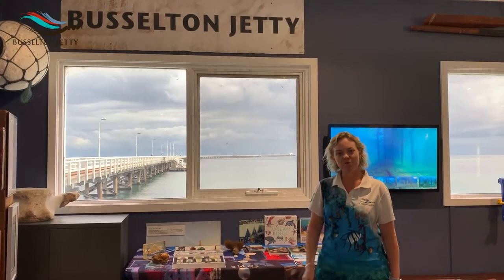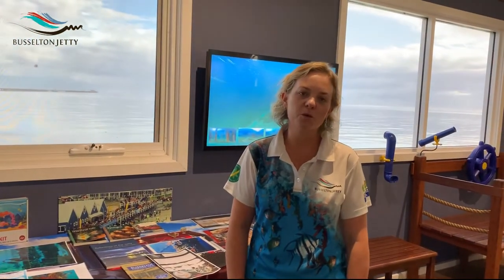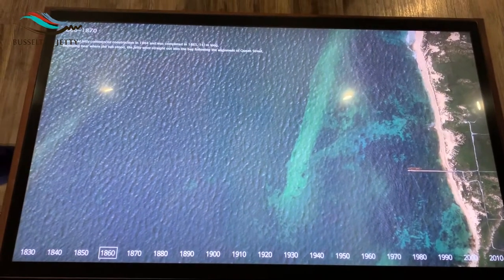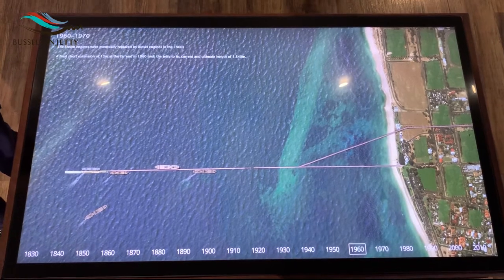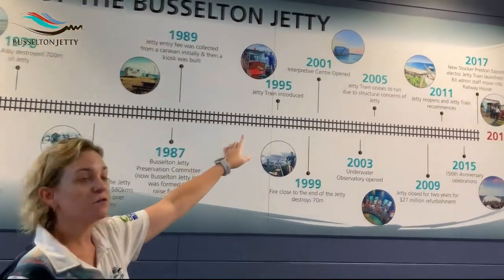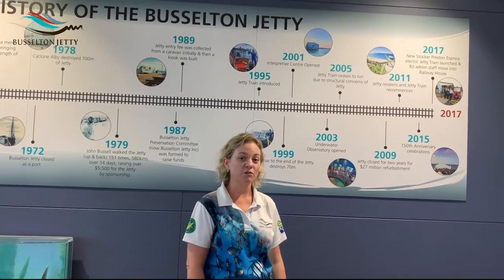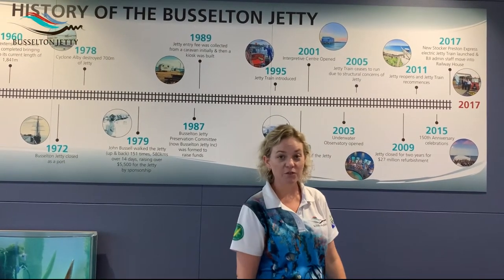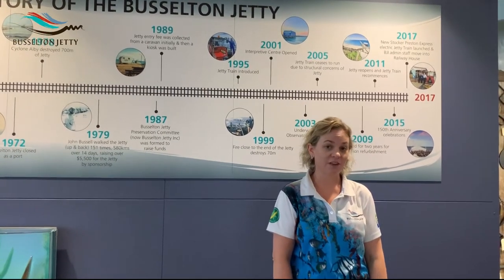Busselton Jetty Education Series: History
Join Amy, one of our Marine Scientists, as she talks about the history of the Busselton Jetty 🐠

Check out our Live Underwater Observatory Tours 2pm (WA time) every day